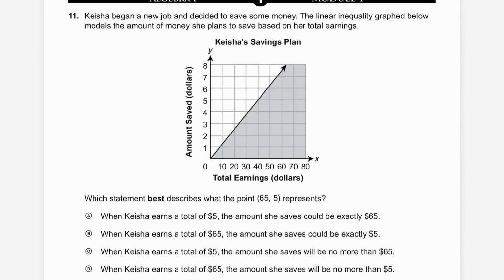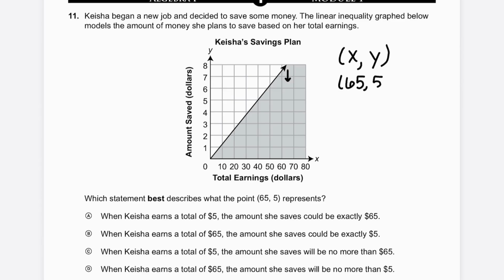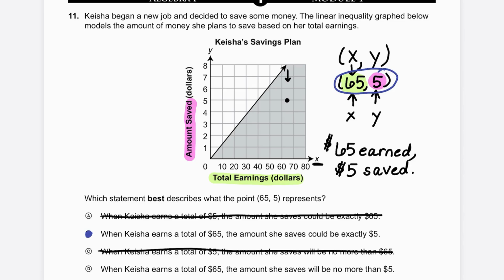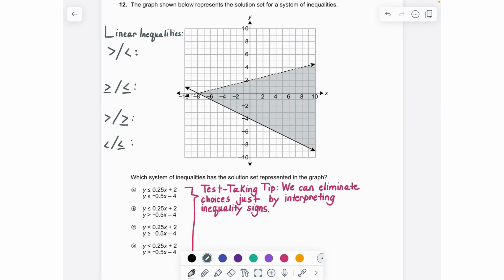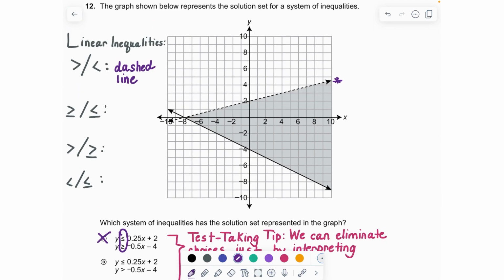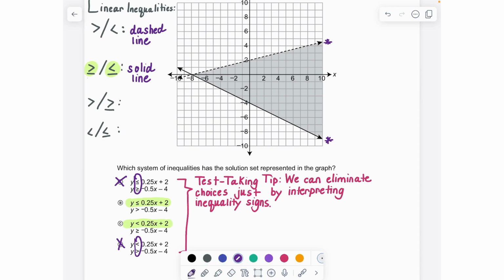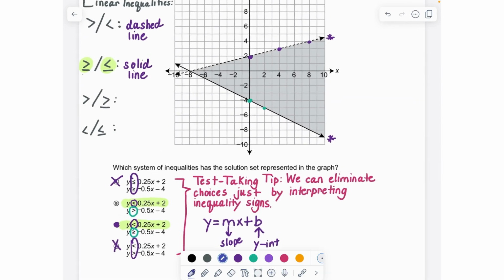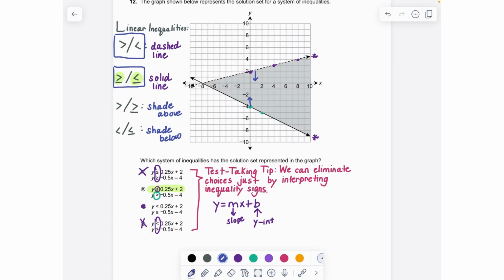Algebra 1 Keystone Review #11 12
A detailed analysis of questions 11-12 from PDE's Algebra I Keystone Exam Module 1 Item and Scoring Sampler is provided. The breakdown not only reviews the questions thoroughly but also explains the key Algebra I concepts necessary to answer questions of these sort. The concepts reviewed are linear inequalities and interpreting solutions. These may appear in various forms in the upcoming Algebra I Keystone exam.